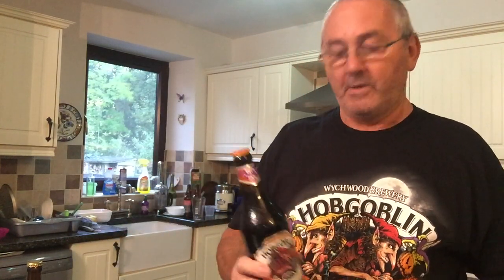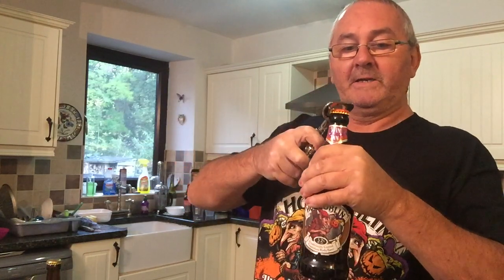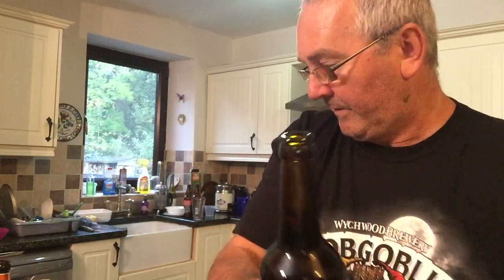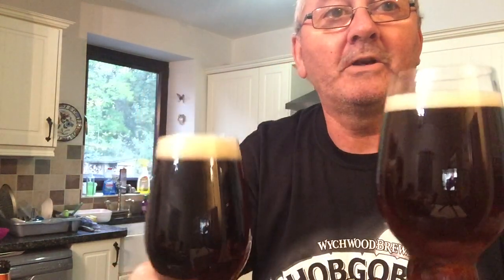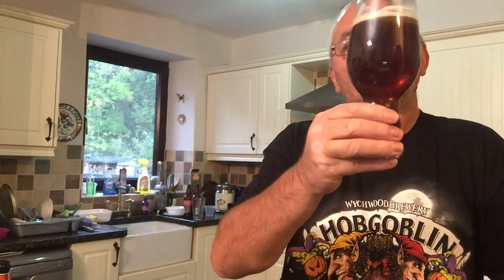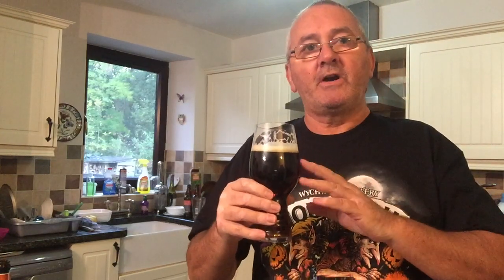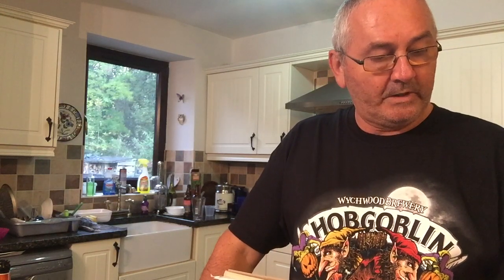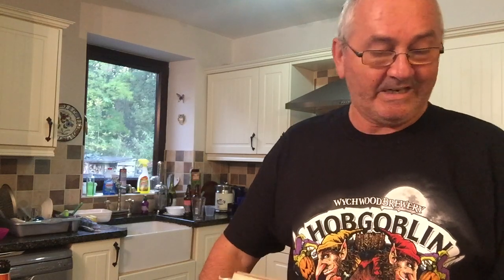The Goblins come out to play but in different bottles!